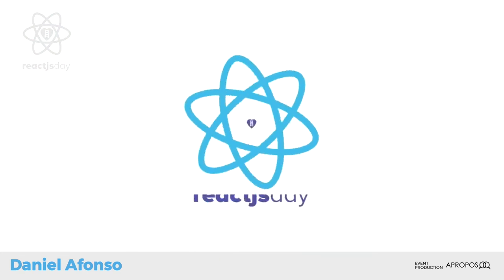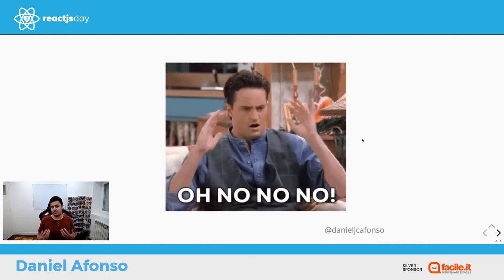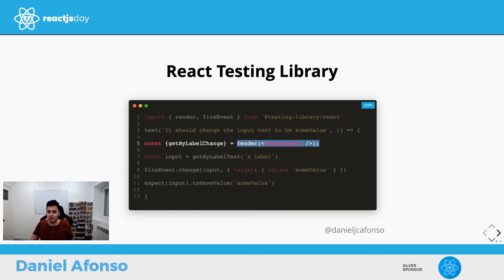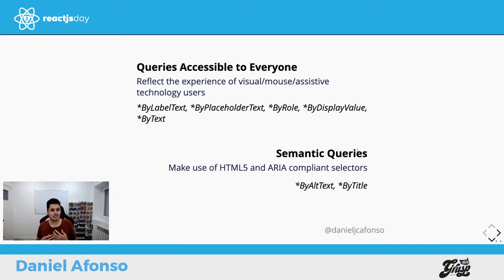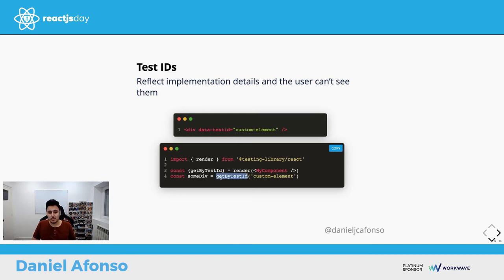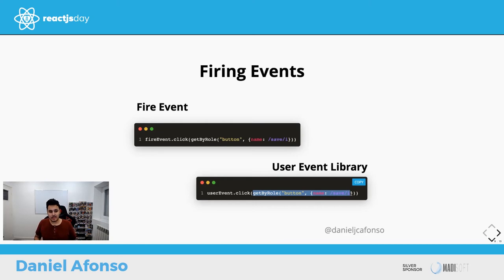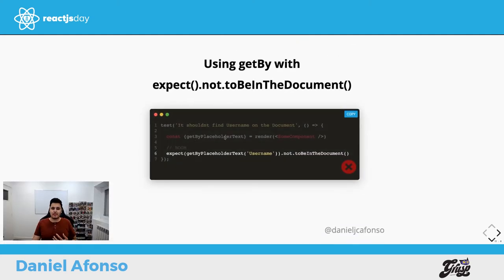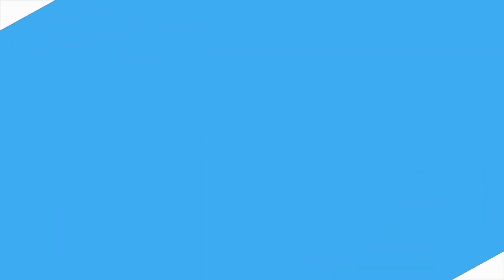React Hooks broke my tests, now what? | Daniel Afonso | reactjsday 2020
Hooks have become a better and cleaner way to write React code. Many are now realizing it and starting to migrate their solutions from class to functional components. When the code looks great, and the migration seems successful, your tests may disagree. This presentation focuses on the common pitfalls of testing and what we have been doing wrong while also teaching you how to test your brand new hooks using components, all this while using the React Testing Library.

reactjsday will be back soon, keep in touch!